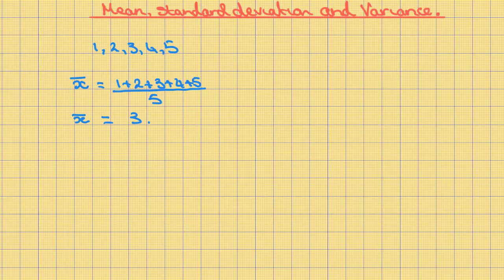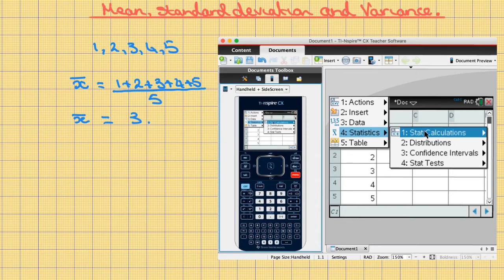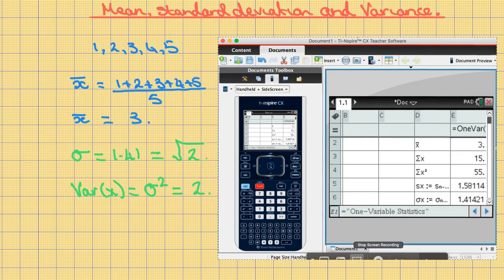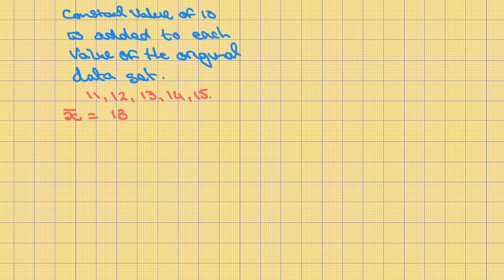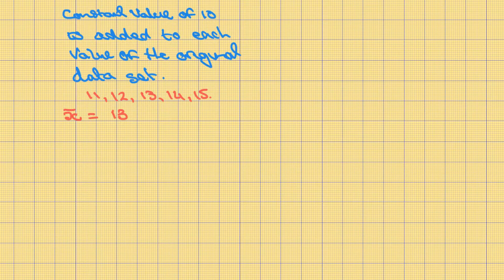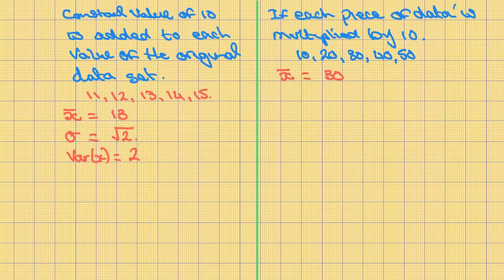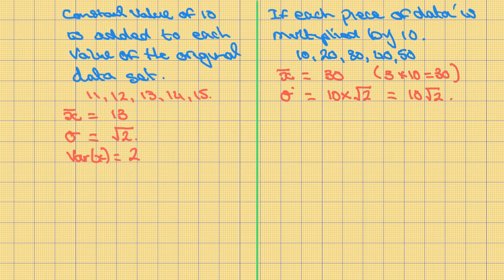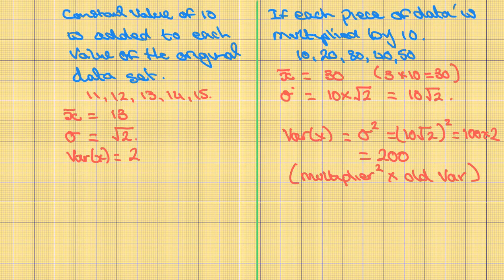Mean, standard deviation and variance..